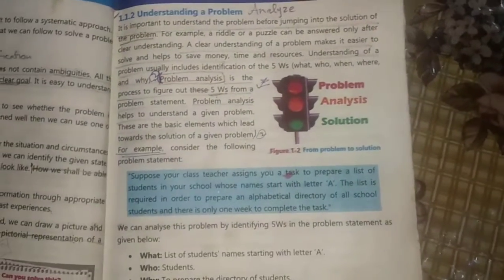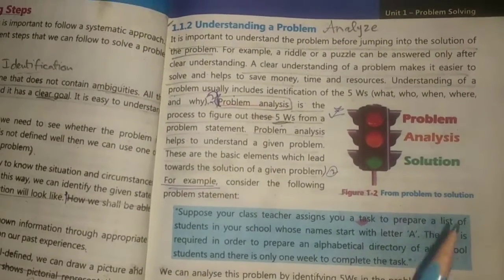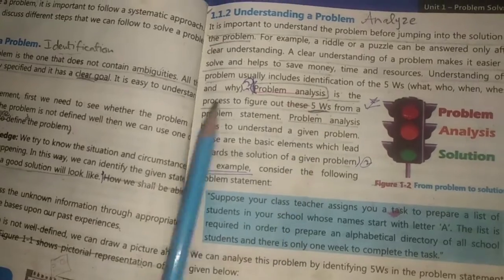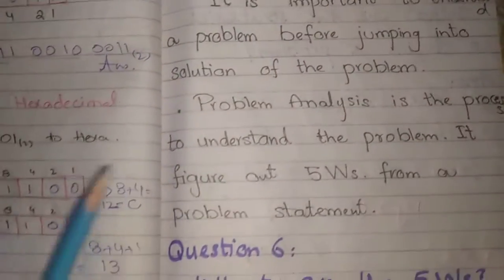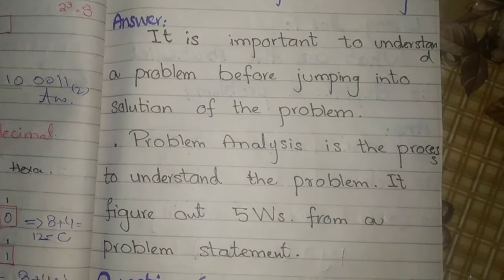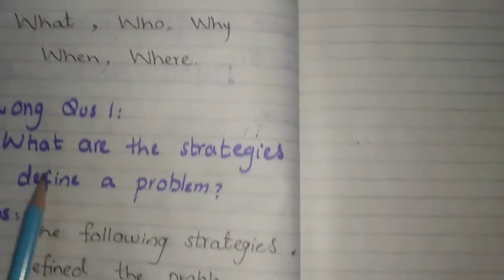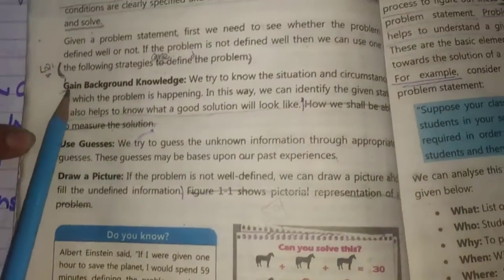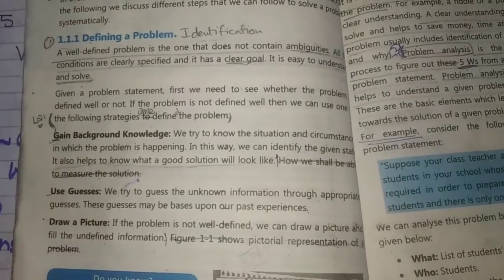VIII Computer U 1 Problem Solving 30th April,21